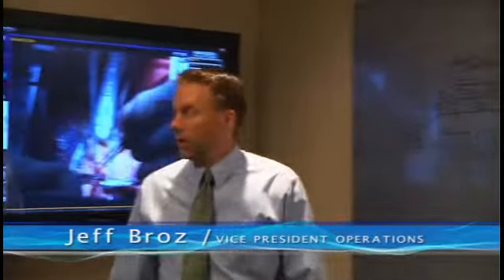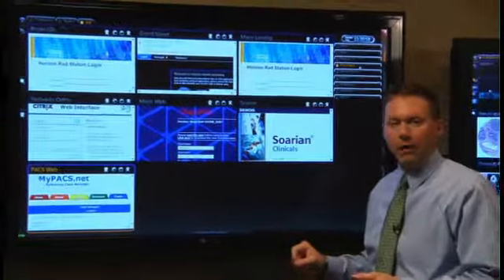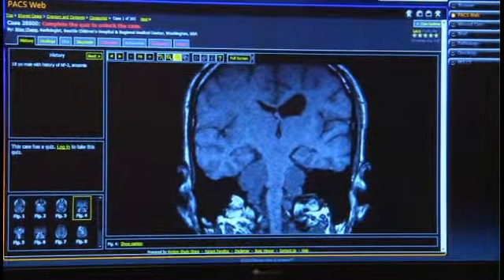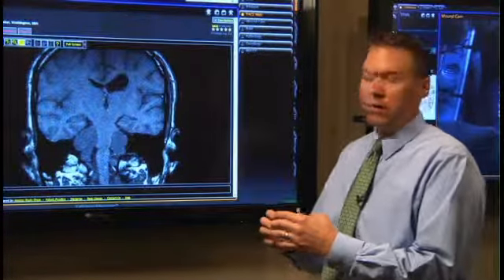ControlOR and IT Apps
Banyan Medical Systems ControlOR and IT Apps